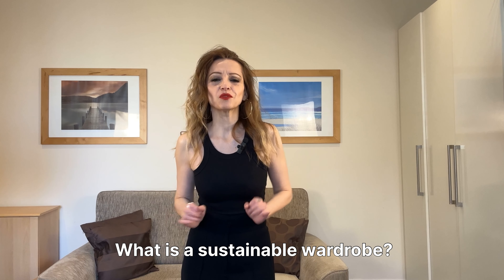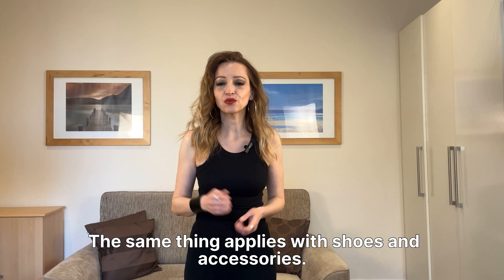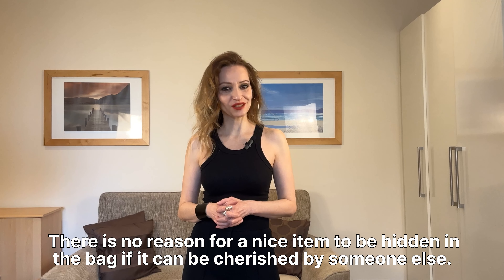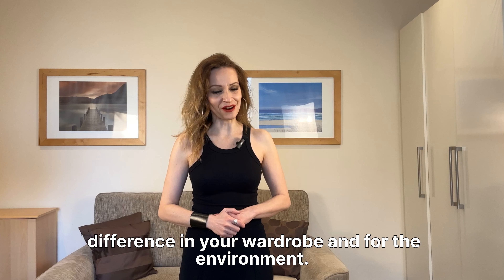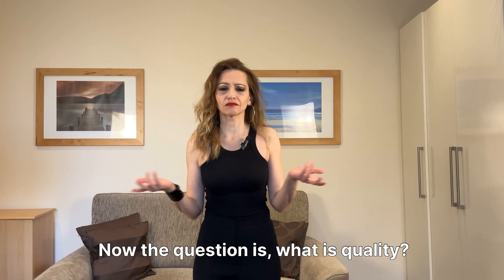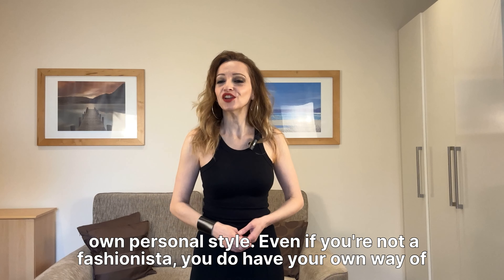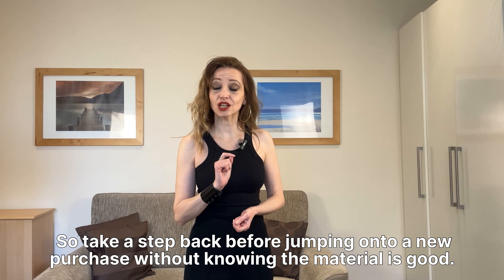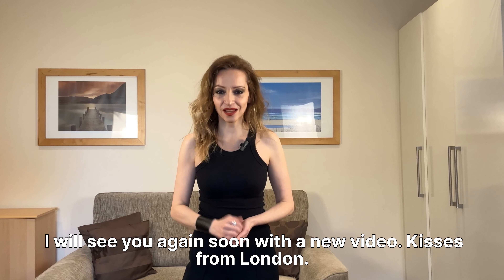How to create a sustainable wardrobe in 2024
Sustainable fashion isn't just a trend anymore, it's a revolution redefining how we dress.  In 2024, expect to see a continued focus on eco-friendly materials like recycled polyester, organic cotton, and innovative plant-based alternatives like mushroom leather and pineapple leather.  These materials are kinder to the planet, often requiring less water and harmful chemicals in production.

But sustainable fashion goes beyond just materials. Look for brands prioritising ethical labor practices, local manufacturing, and transparent supply chains.  By supporting these brands, you can express your style while feeling good about the impact your wardrobe has on the world. Searching for terms like "sustainable fashion materials 2024" or "ethical clothing brands youtube" can help you discover these innovative frontrunners in the fashion world.

0:00 - Introduction
1:10 - Take care of your wardrobe
2:24 - Re-Use Clothes
3:11 - Sell or Gift your older pieces
4:03 - Shop Slowly…Think First…Buy Later
5:52 - Shop Quality … Not Quantity
7:18 - Keep your style intact
8:33 - Pay attention to the materials
9:09 - Change your mentality on fast fashion
10:04 - Join the conversation, use the section below and share your favourite essentials from your own wardrobe.

For more tips, follow the link on Things I’ve learned by working in fashion for almost a decade